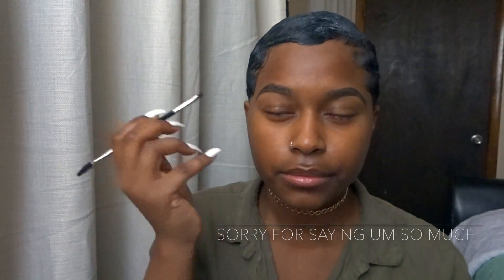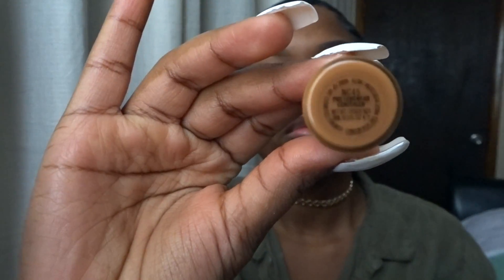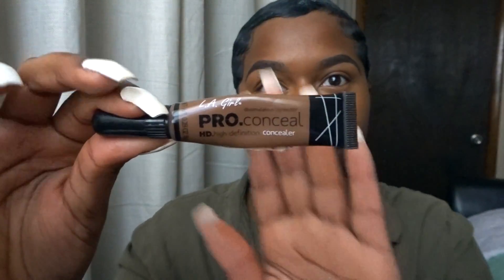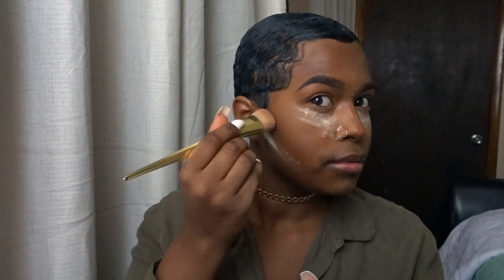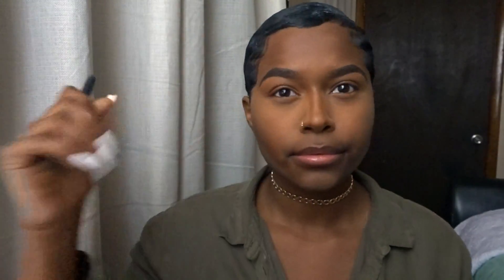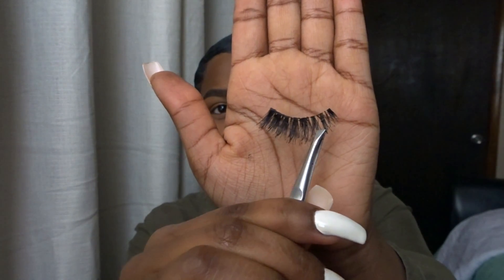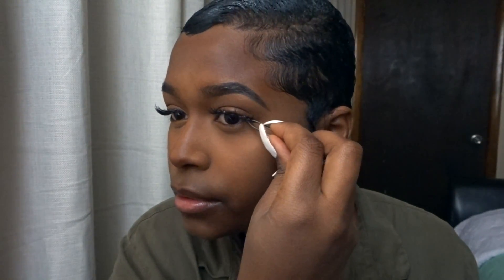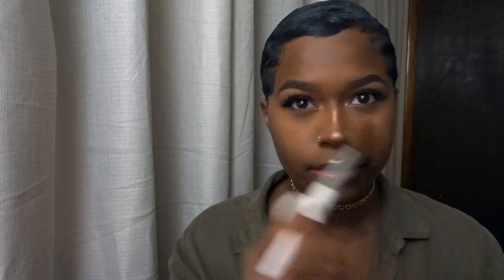Get ready with me | Everyday makeup look - GRWM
Thank you guys for watching tune in next week for a new video